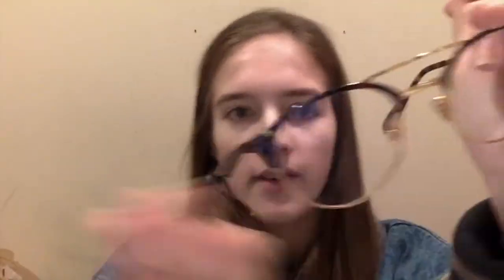how 2 clean ur glasses like a pro (super surprise dance moves at the end!!1!11!!!1!) *NOT CLICKBAIT*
today i'm teaching you the pro way on how to clean your glasses like mr. clean by yung gravy also i am dropping merch thx guys for a million 28 subs minus a million *kisses* plz follow me on twitter @spookyroomba